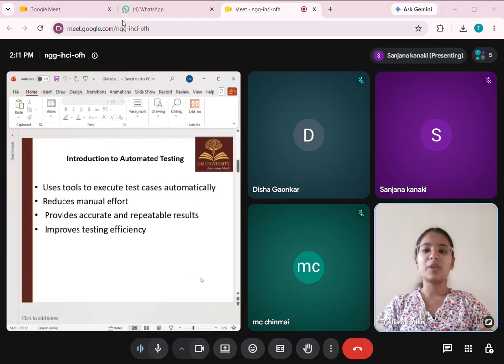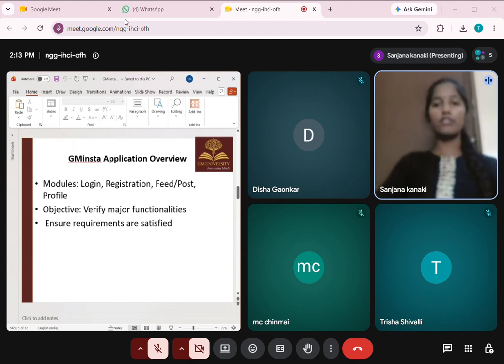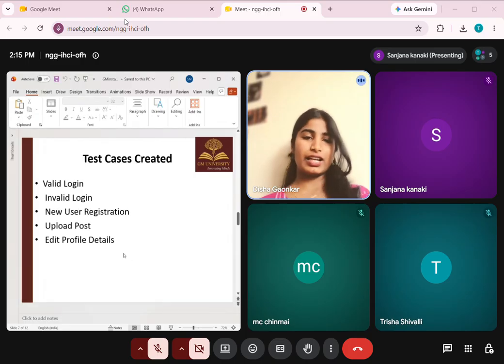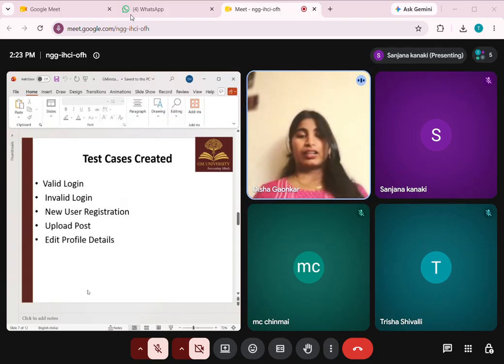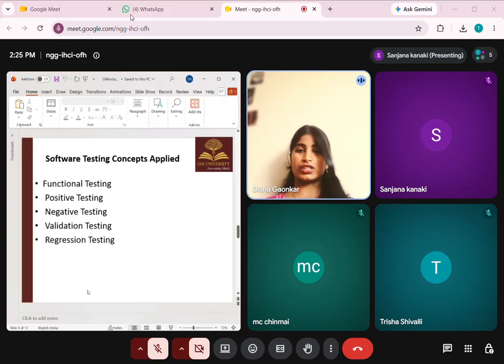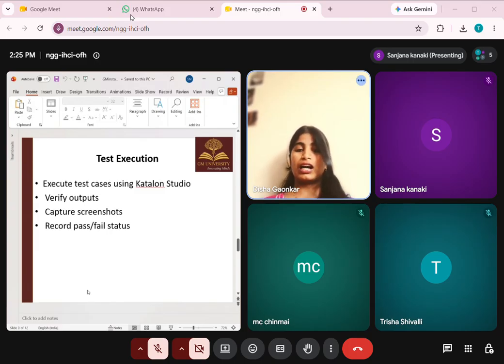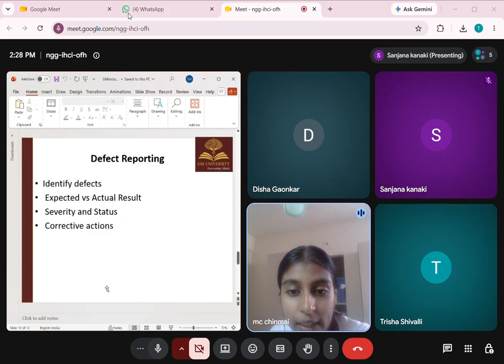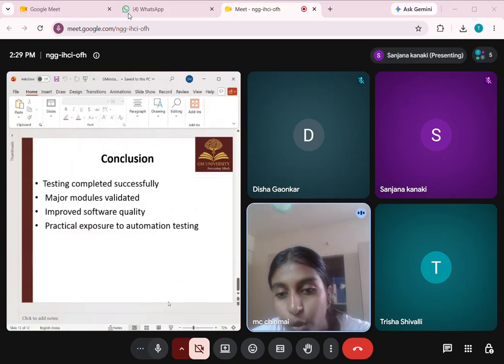SDM ASSGINMENT2 VIDEO